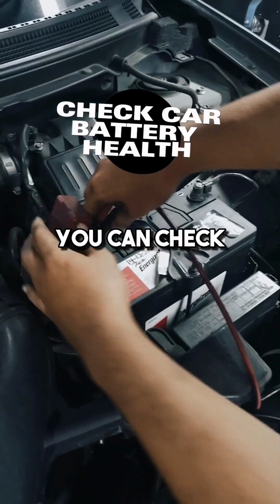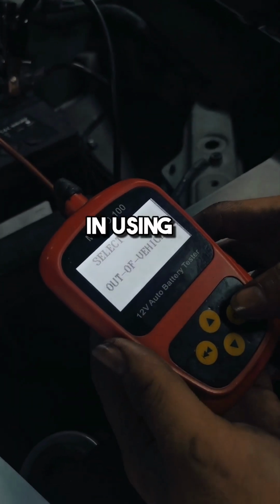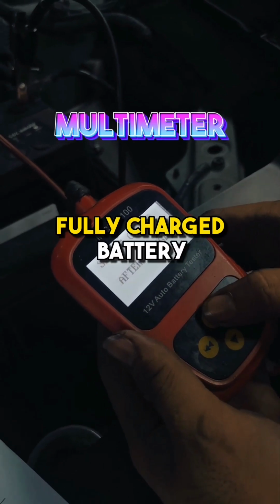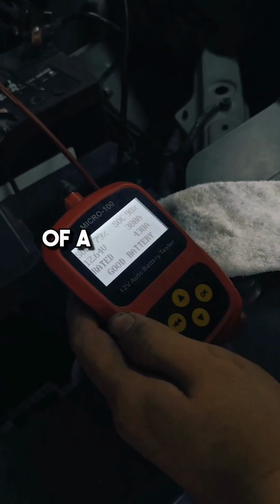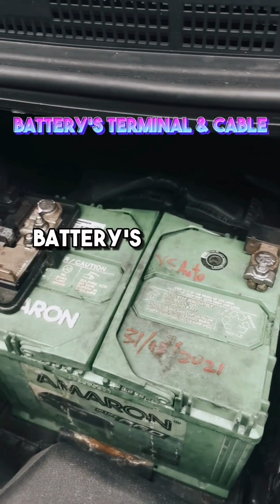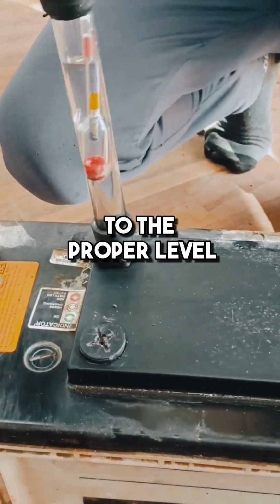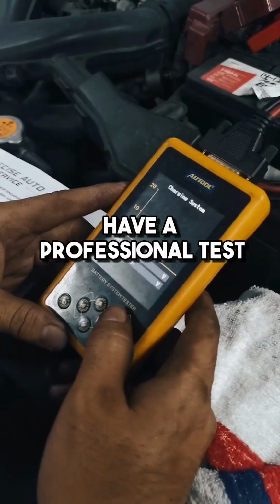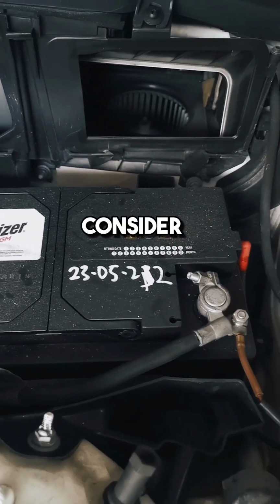How To Check Your Car Battery's Health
Wanna know more about cars?

It's important to check your car battery's health to make sure there's no inconvenience when you want to rush for work or in need of using the car.

Check the battery's age, if it's older than 2 years, then maybe it's time to change it to a new one.

You wouldn't know your luck ran out when the battery suddenly dies.

🏢𝐏𝐫𝐞𝐜𝐢𝐬𝐞 𝐀𝐮𝐭𝐨
🏆𝐒𝐆𝐜𝐚𝐫𝐦𝐚𝐫𝐭 𝐒𝐭𝐚𝐫 𝐌𝐞𝐫𝐜𝐡𝐚𝐧𝐭 𝐬𝐢𝐧𝐜𝐞 𝟐𝟎𝟏𝟖
🥇𝐘𝐨𝐮𝐫 𝐎𝐧𝐞-𝐒𝐭𝐨𝐩 𝐀𝐮𝐭𝐨𝐦𝐨𝐭𝐢𝐯𝐞 𝐒𝐨𝐥𝐮𝐭𝐢𝐨𝐧
-𝐍𝐞𝐰 & 𝐔𝐬𝐞𝐝 𝐂𝐚𝐫 𝐒𝐚𝐥𝐞𝐬
-𝐅𝐮𝐥𝐥 𝐋𝐨𝐚𝐧 𝐂𝐚𝐫 𝐅𝐢𝐧𝐚𝐧𝐜𝐢𝐧𝐠
-𝐂𝐚𝐫 𝐑𝐞𝐧𝐭𝐚𝐥 & 𝐋𝐞𝐚𝐬𝐢𝐧𝐠
-𝐂𝐚𝐫 𝐂𝐨𝐧𝐬𝐢𝐠𝐧𝐦𝐞𝐧𝐭 𝐀𝐠𝐞𝐧𝐭
-𝐂𝐚𝐫 𝐈𝐧𝐬𝐮𝐫𝐚𝐧𝐜𝐞
-𝐂𝐚𝐫 𝐒𝐜𝐫𝐚𝐩 & 𝐄𝐱𝐩𝐨𝐫𝐭
-𝐂𝐚𝐫 𝐀𝐜𝐜𝐢𝐝𝐞𝐧𝐭 𝐂𝐥𝐚𝐢𝐦 𝐒𝐩𝐞𝐜𝐢𝐚𝐥𝐢𝐬𝐭
-𝐂𝐚𝐫 𝐑𝐞𝐩𝐚𝐢𝐫 & 𝐒𝐞𝐫𝐯𝐢𝐜𝐢𝐧𝐠
-𝐂𝐚𝐫 𝐒𝐩𝐫𝐚𝐲 𝐏𝐚𝐢𝐧𝐭𝐢𝐧𝐠 & 𝐁𝐨𝐝𝐲 𝐑𝐞𝐩𝐚𝐢𝐫𝐬
-𝟒 𝐖𝐡𝐞𝐞𝐥 𝐀𝐥𝐢𝐠𝐧𝐦𝐞𝐧𝐭
-𝟐𝟒 𝐡𝐨𝐮𝐫𝐬 𝐓𝐨𝐰𝐢𝐧𝐠 𝐒𝐞𝐫𝐯𝐢𝐜𝐞